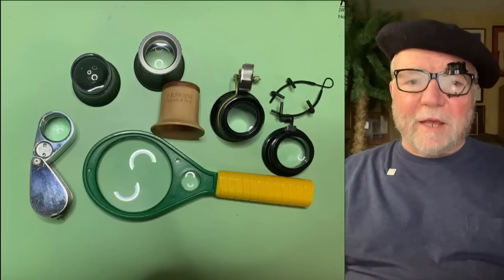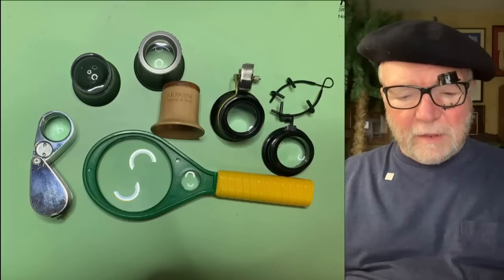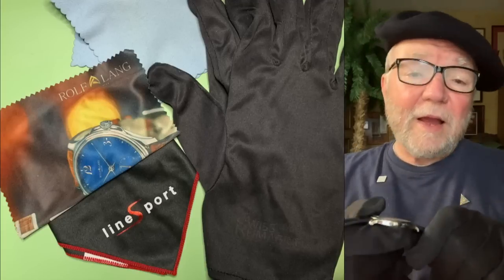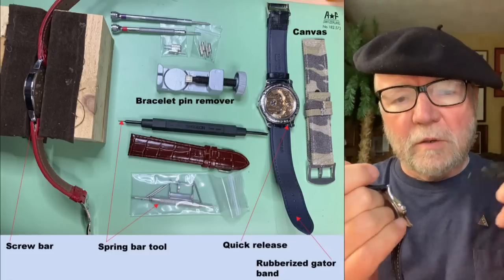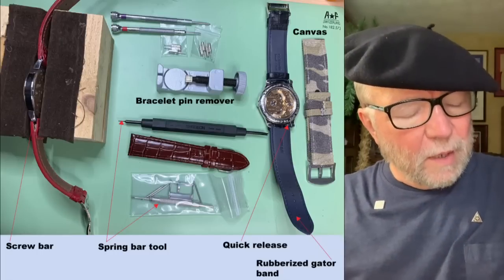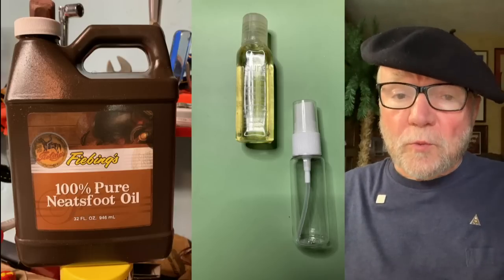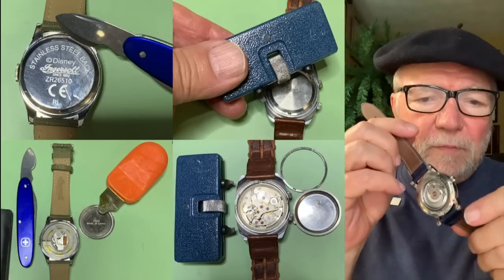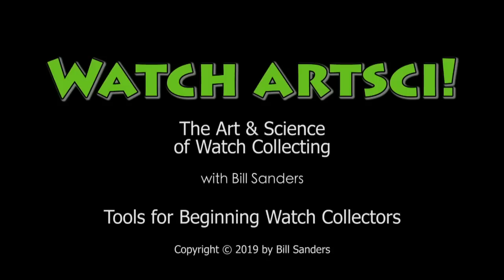Tools for Beginning Watch Collectors #219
In response to a recent request, this video looks at tools for novice watch collectors. (Not watchmakers; that's a different video.) It's also an invitation to experienced collectors to add tips and tools not covered in the video.